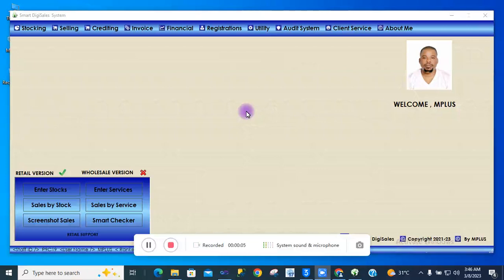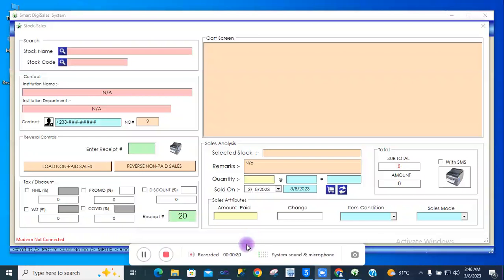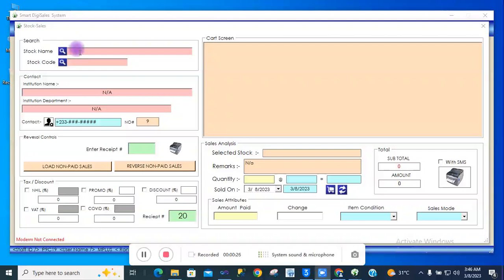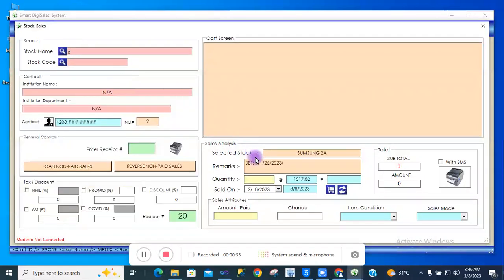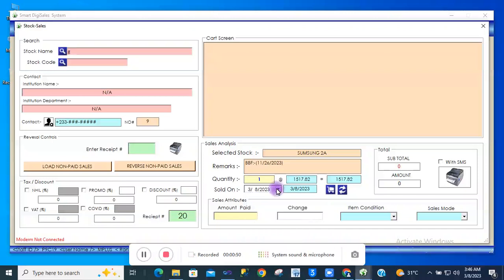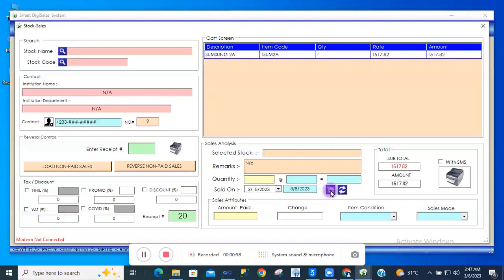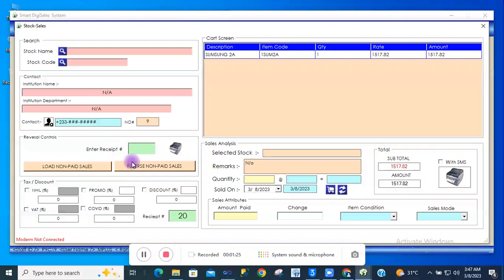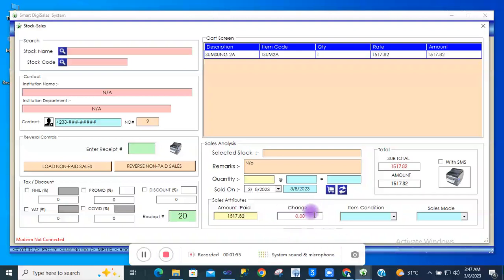Selling with the New Version 3.0